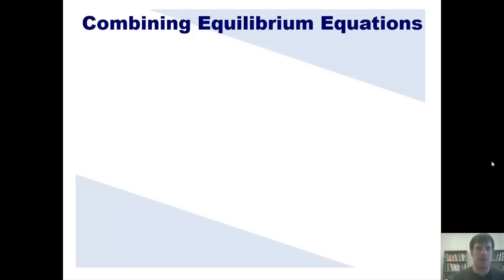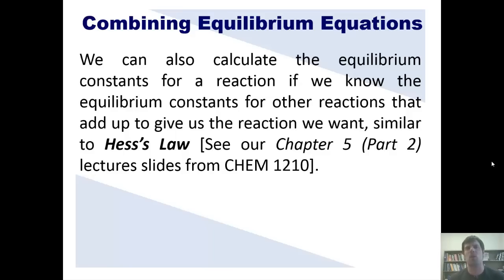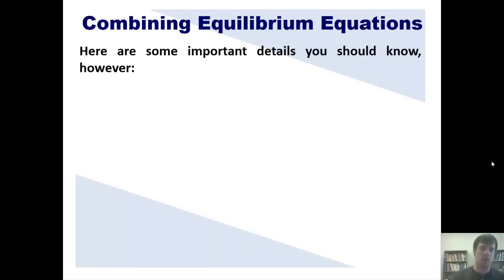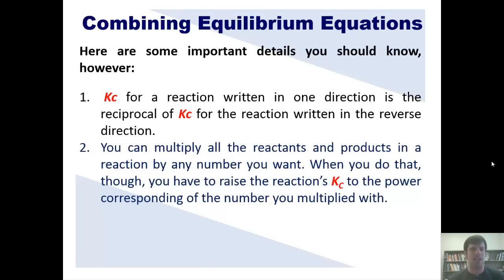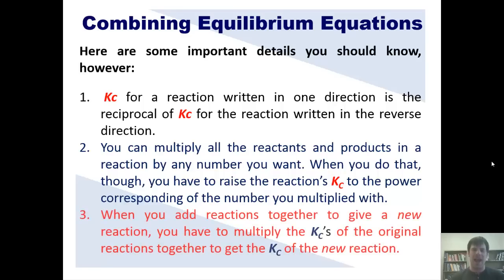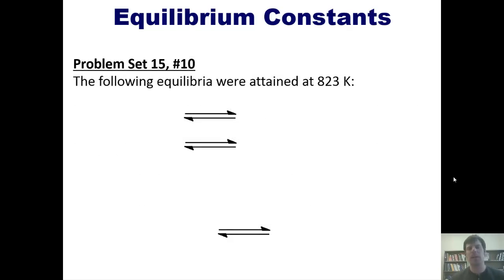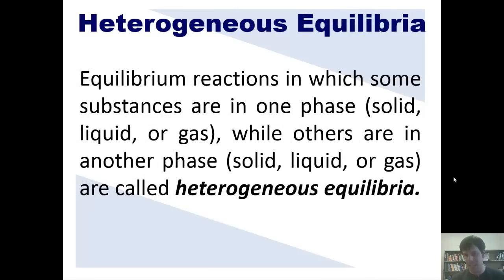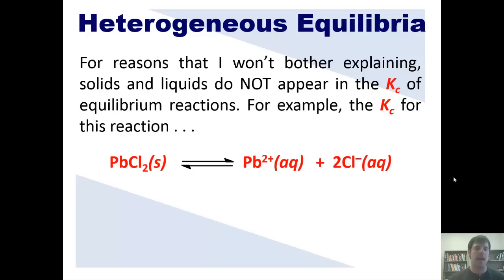Chapter 15 – Chemical Equilibrium: Part 2 of 12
In this video I’ll teach you more about chemical equilibrium by showing you how to combine multiple simple reactions’ Kc values to get an overall Kc value for a more complex reaction. I’ll also show you how to generate an equilibrium constant expression, Kc, for heterogeneous equilibrium reactions.